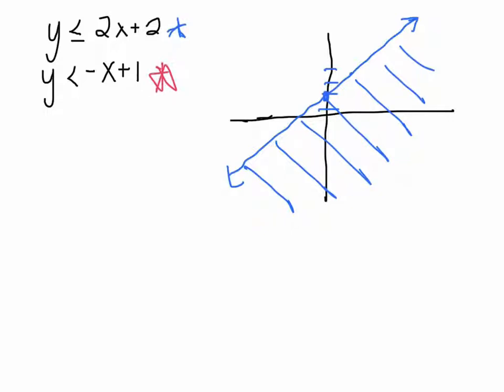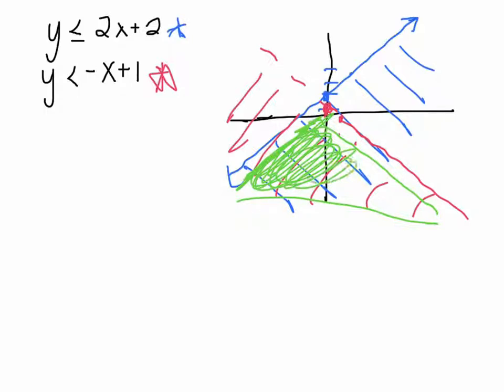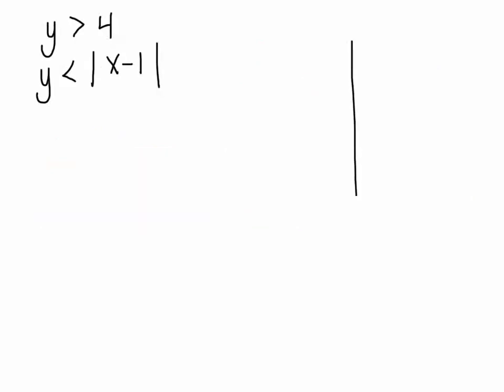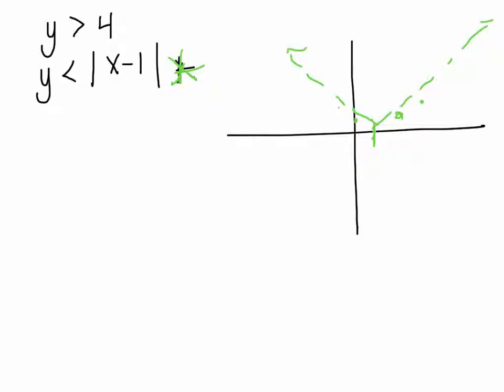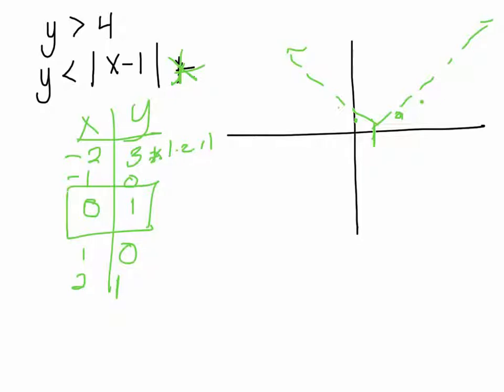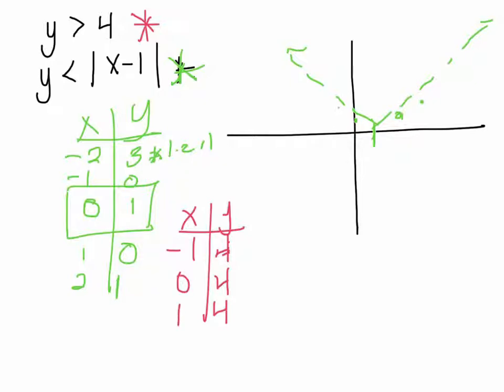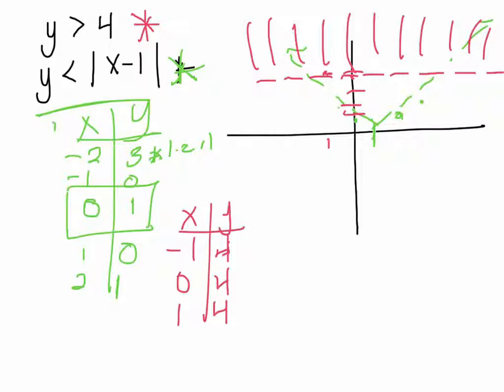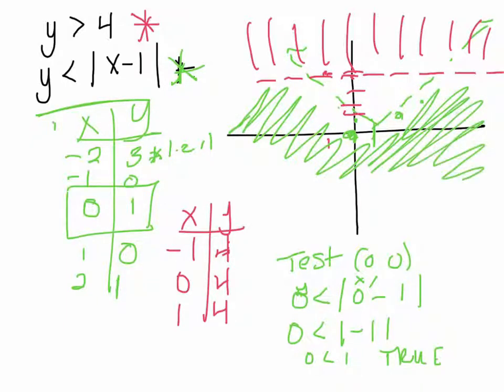3.3 graphing inequalities (alg 3)